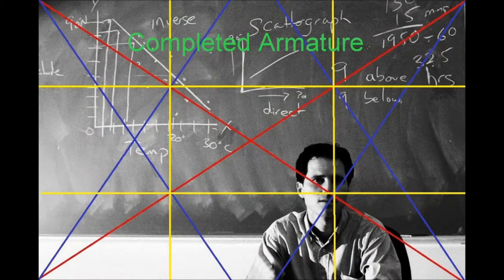Photography 78: Composition #3: Leading Lines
This third installment of my Composition series deals with Leading Lines.  What sets this apart is that these lines are an integral part of the image, not just a philosophical construct to organize the contents of the frame.